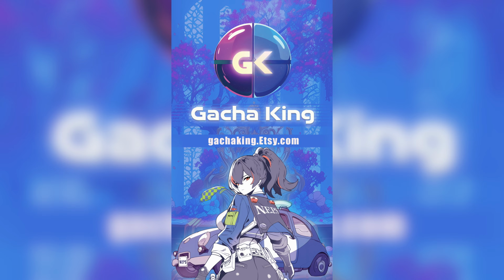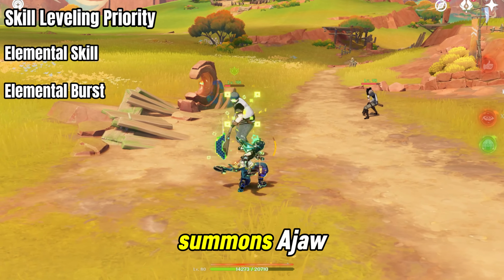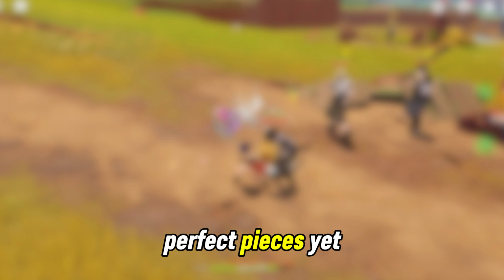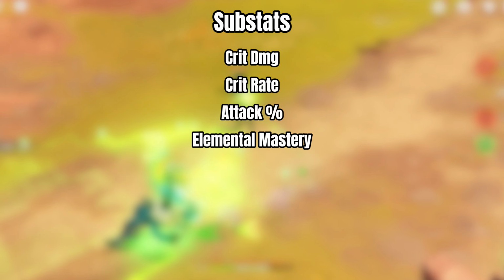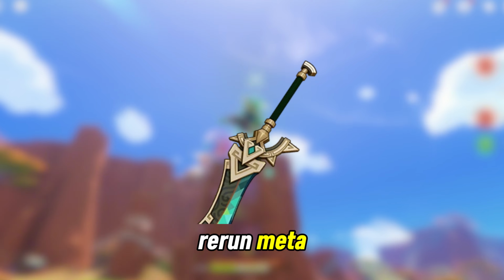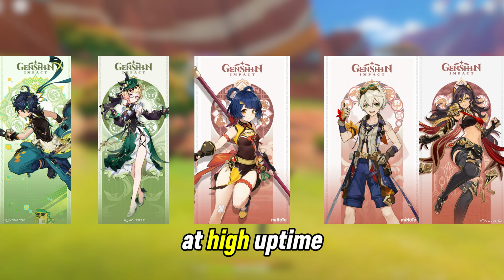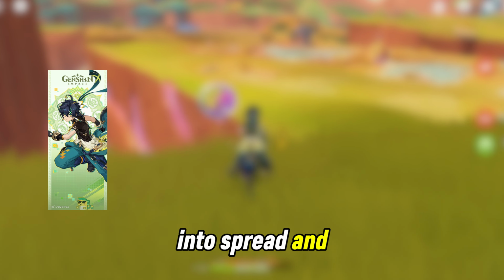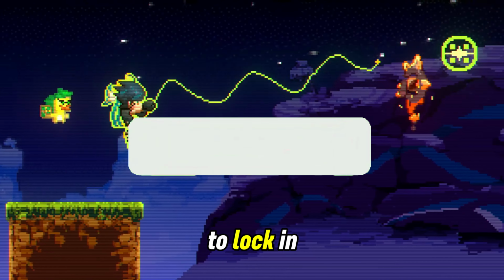2025 Kinich Guide – Best Build, Weapons & Teams (Patch 5.6 Guide)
This video is the ultimate 2025 Kinich Guide for Genshin Impact (Patch 5.6). We cover Kinich’s best build, including optimal artifacts, weapons, and team compositions to maximize the potential of this 5-star Dendro Claymore DPS. Learn how to take advantage of Kinich’s unique Nightsoul mechanic and his powerful Burning/Burgeon team synergies so you can dominate the latest content in Version 5.6!

🔎 Related Phrases:
2025 Kinich Guide
Kinich guide Genshin Impact
Kinich build 5.6
Best Kinich build 2025
Kinich team comps
Genshin Impact Kinich build guide
Patch 5.6 Genshin guide
Kinich Dendro DPS build
Natlan 5-star Kinich